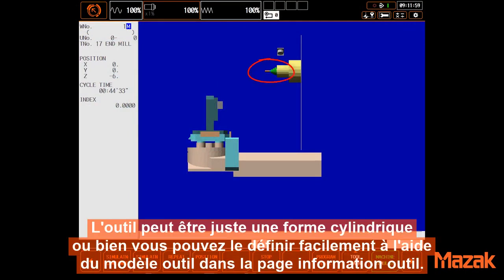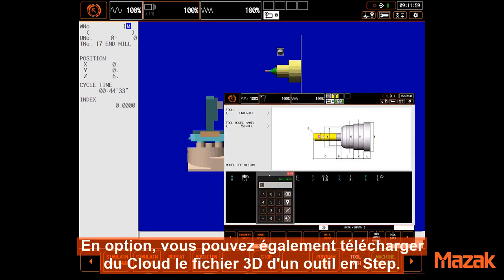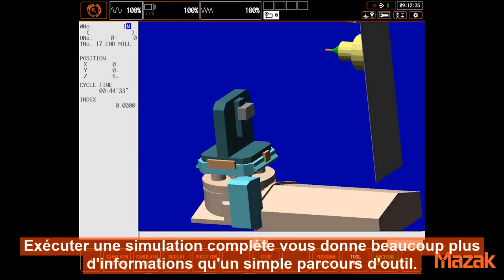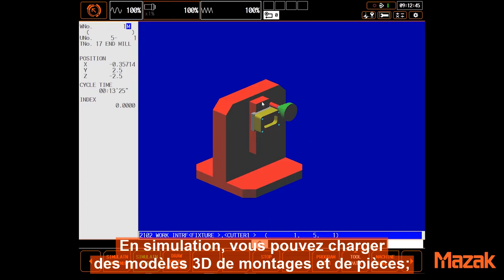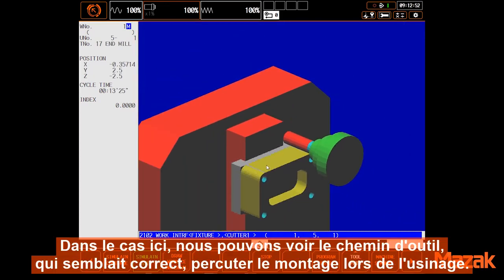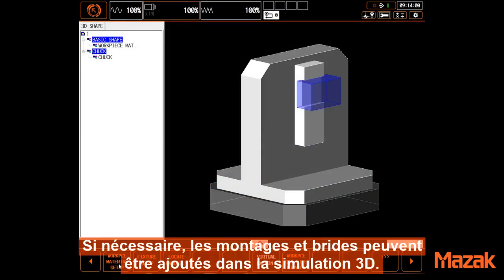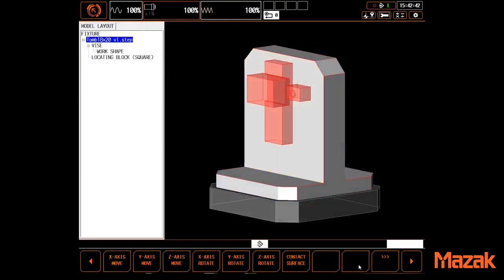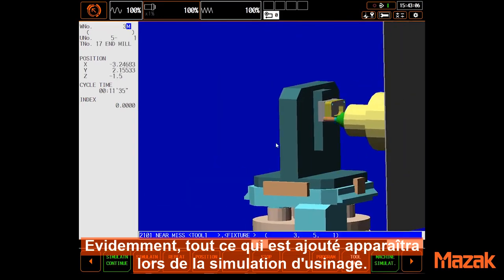La simulation 3D de l’usinage intégrée à la CN Smooth de Mazak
La CN Smooth de Mazak vous offre beaucoup plus qu’un simple contrôle du parcours d’outil pour vérifier les éventuelles collisions. En utilisant la puissance des graphiques Windows, cette CN très évoluée peut simuler la machine complète, y compris les carters, les tourelles, les outils, les montages et tout autre dispositif qui pourrait être dans la zone d'usinage. Ainsi, toute erreur de réglage est évitée avant de lancer la découpe réelle !